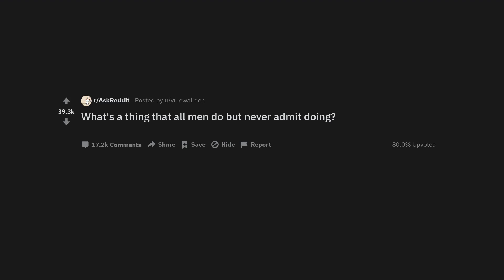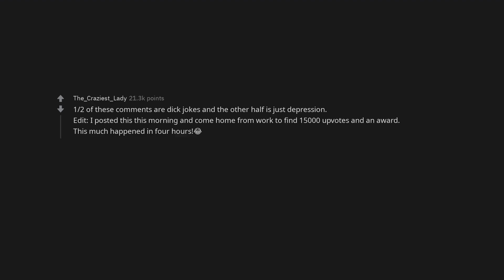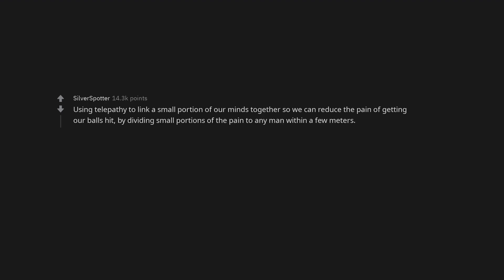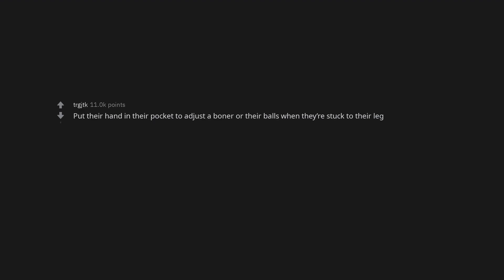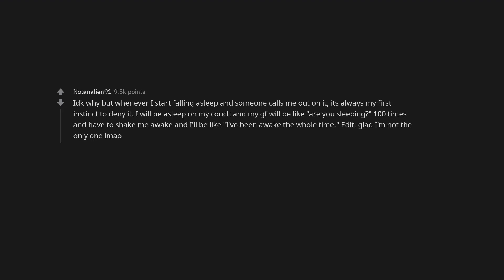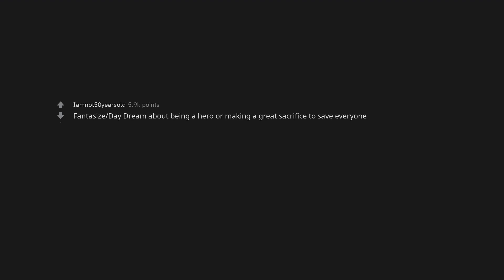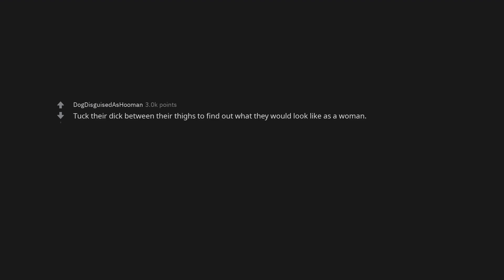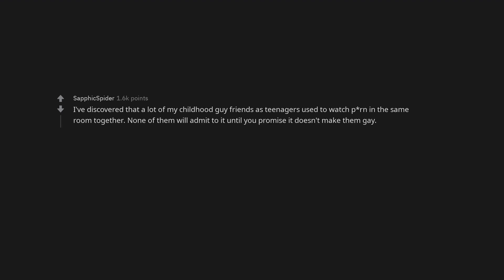What's a thing that all men do but never admit doing?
Love to hear your feedbacks on how we can improve the channel!